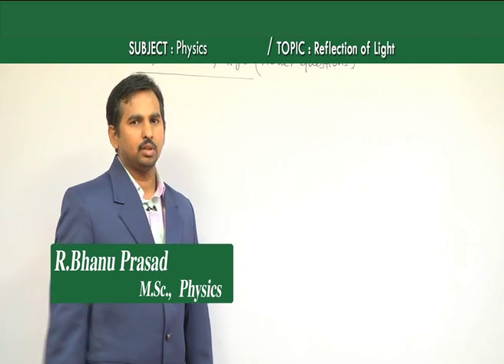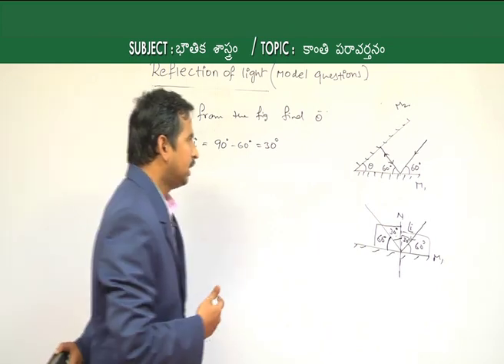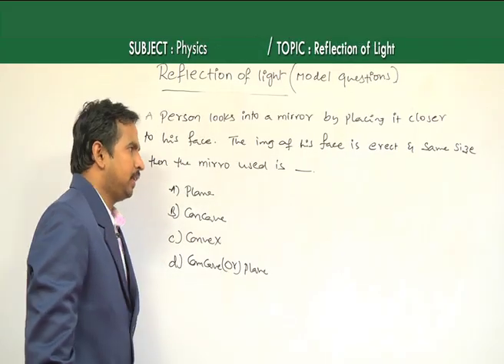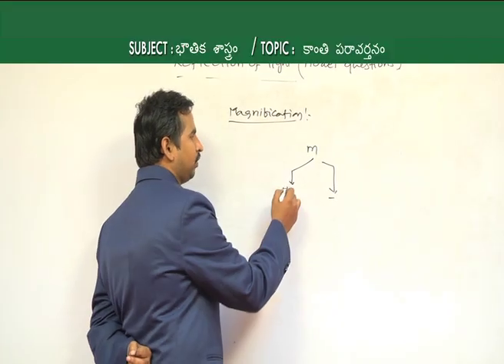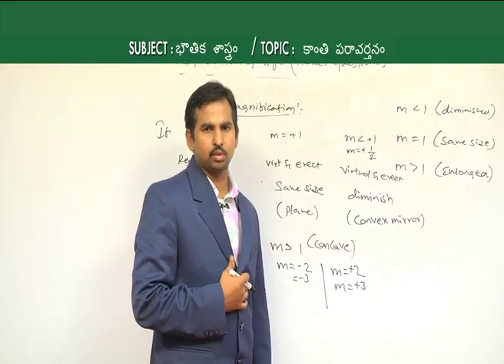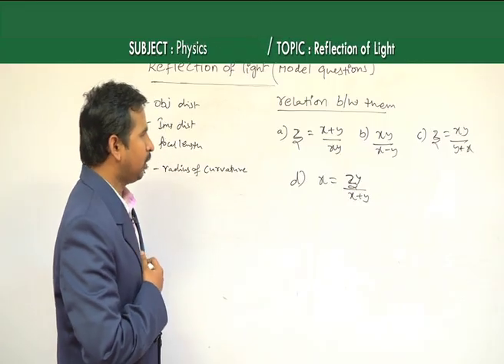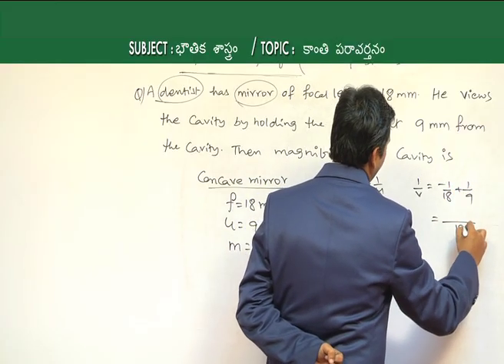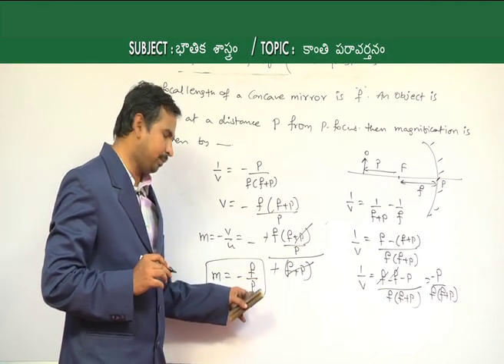POLYCET | Physics - Reflection of Light - Model Questions (Part-1) | R. Bhanuprasad | T-SAT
T-SAT Network Digital Classes are Now Available on Following Platforms:

👉Install T-SAT App:
1. For Android Users: Play Store
2. For Apple Users: AppStore